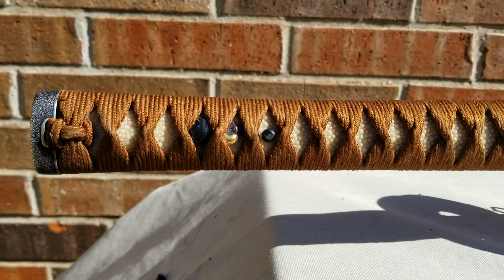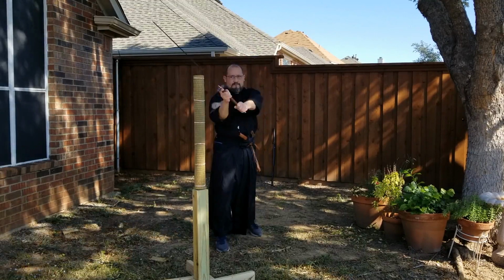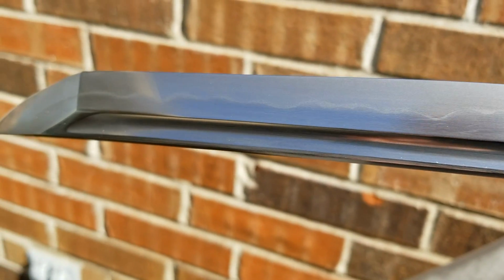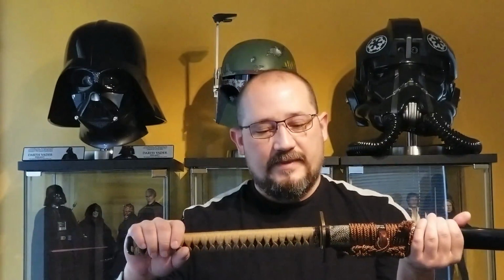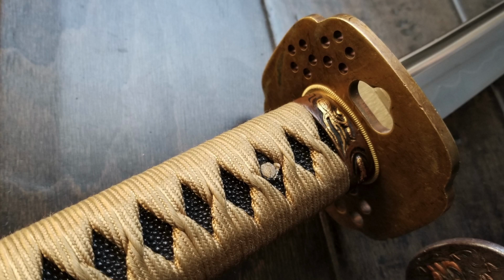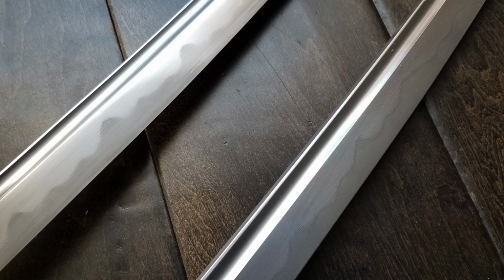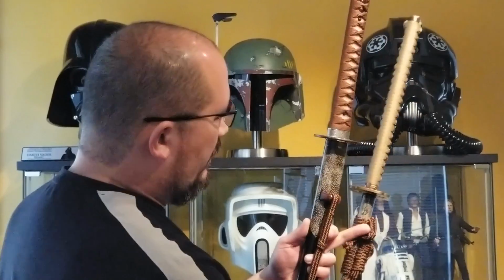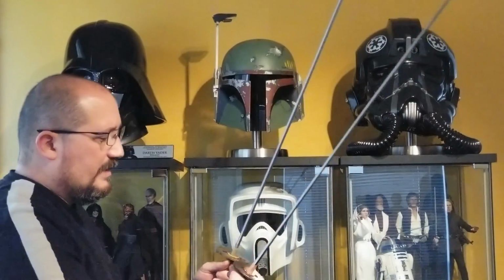Jkoo/Sinosword Review part 2 The follow up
Replacement SWORD in, and thoughts, and comparison